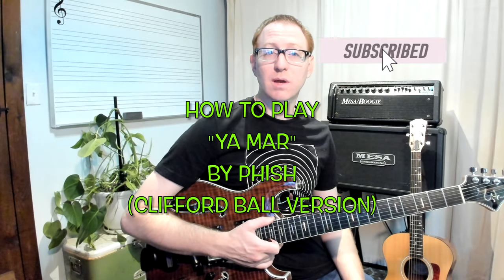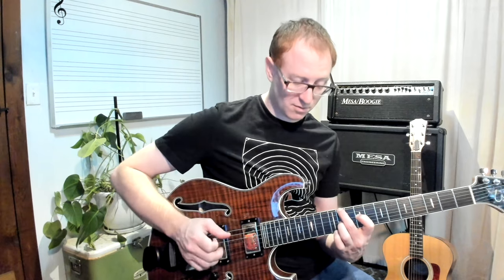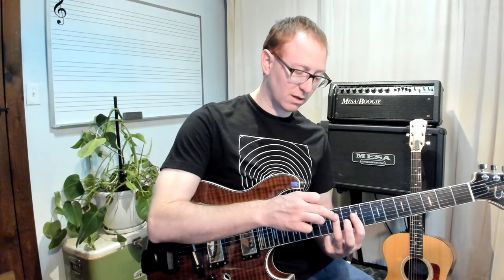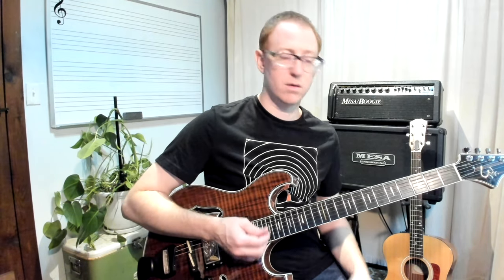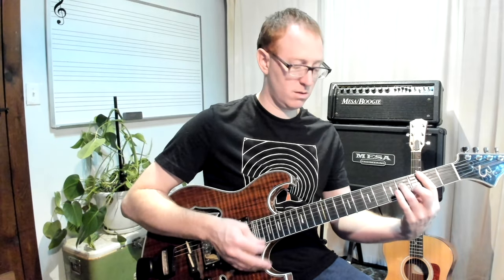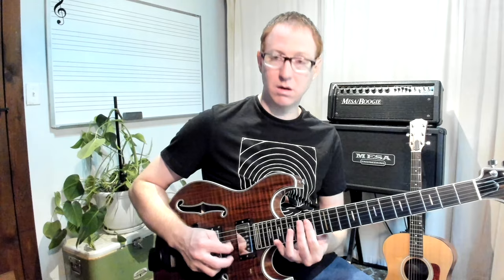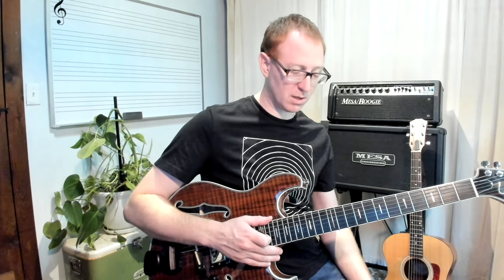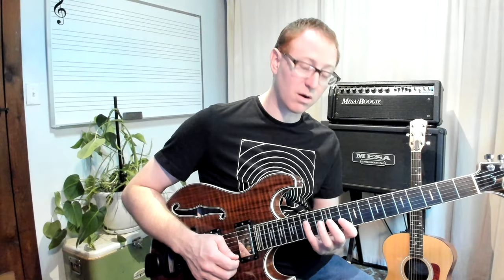PHISH'S "Ya Mar" GUITAR LESSON